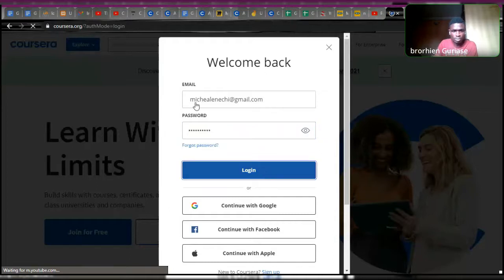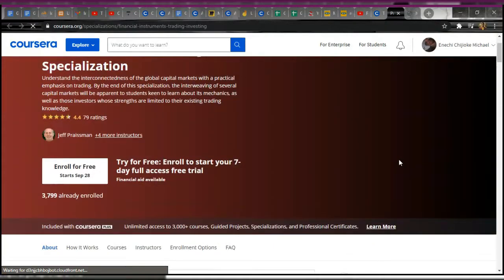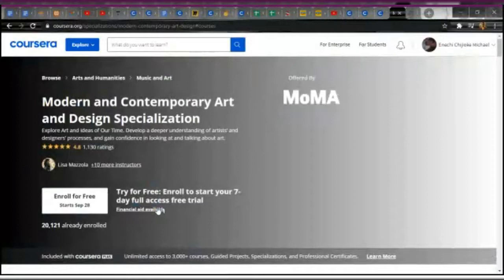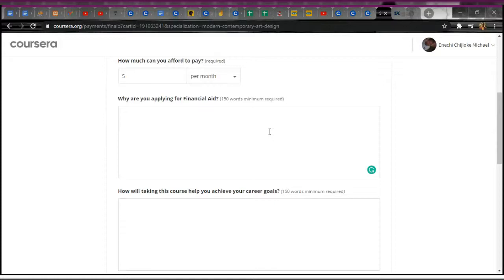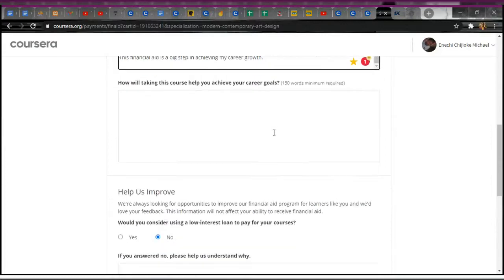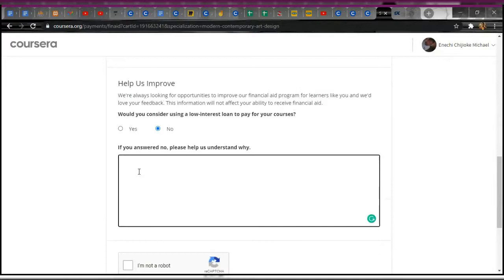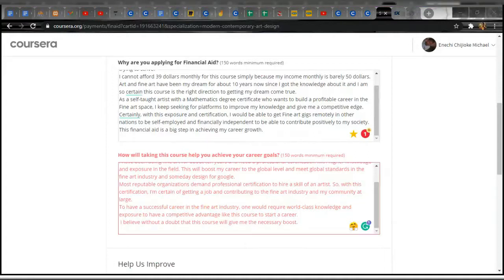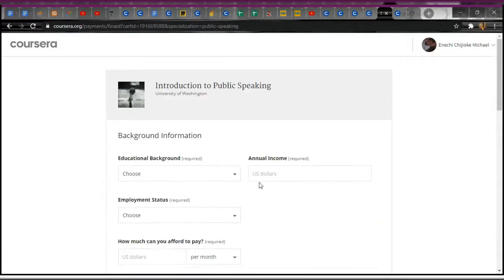Cousera financial aid tutorials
Tutorials on how to get financial aid on any course of your choice on Coursera.
The first step - Open an account on coursera.org